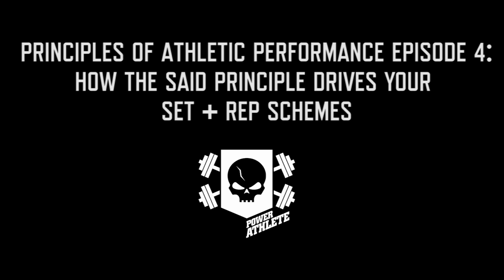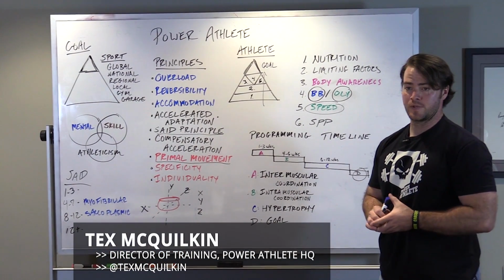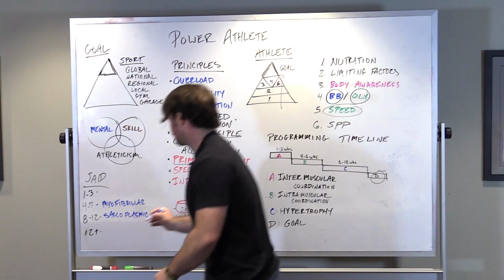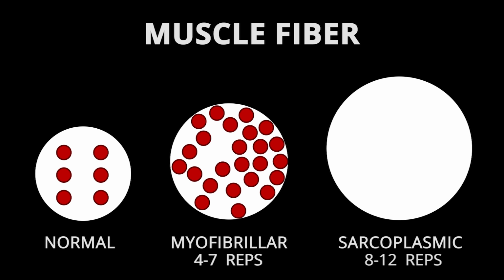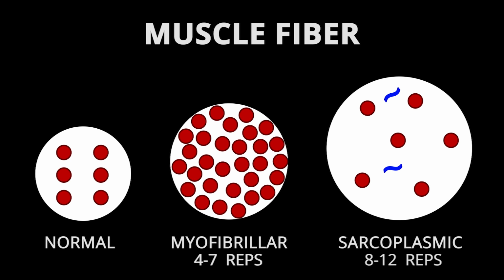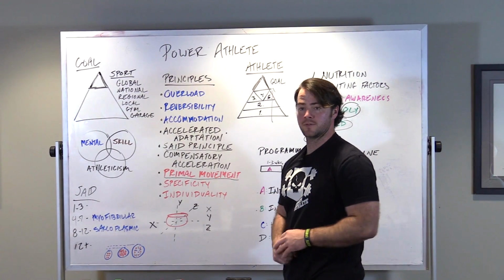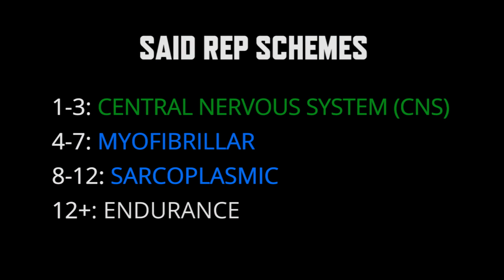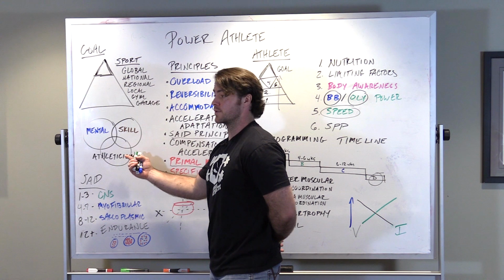What is the SAID Principle?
Power Athlete's Tex McQuilkin explains how the SAID Principle drives set and rep schemes.

Adaptations
0:18 Myofibrillar and Sarcoplasmic
2:37 Intramuscular Coordination Central Nervous System Efficiency
3:10 Muscular Endurance

TrainHeroic helps coaches, teams and athletes Be Their Best. Using our data-driven coaching platform, coaches have the ability to write, deliver and track training programs inside their facility or around the world.